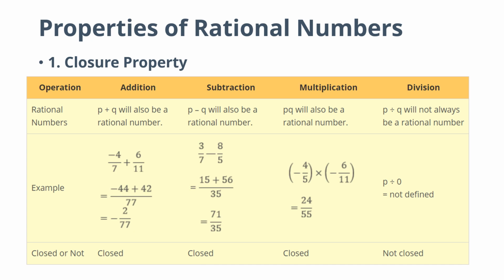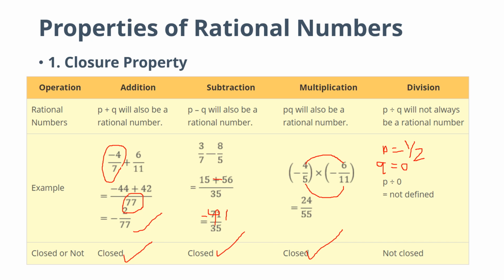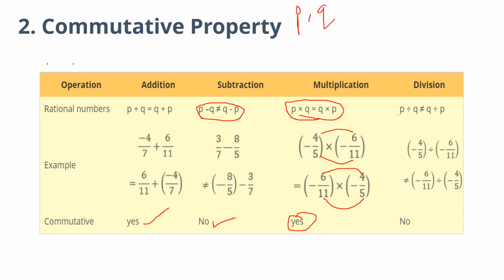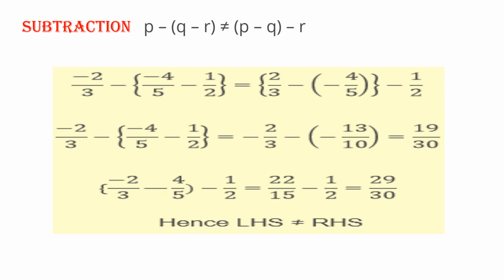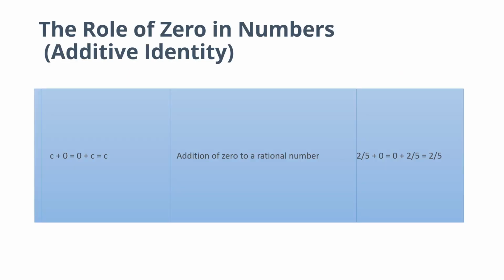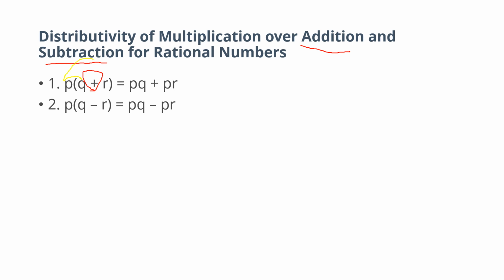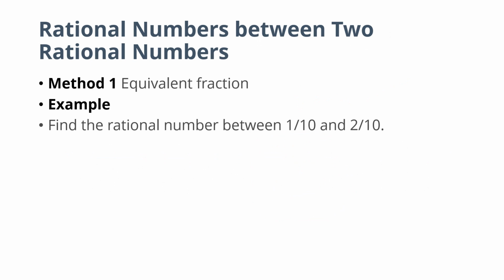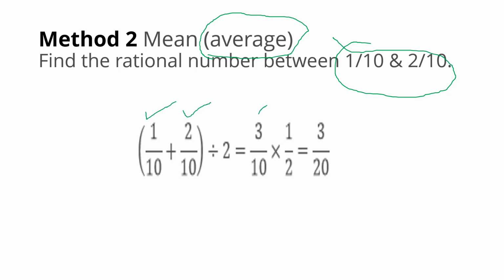Rational numbers class 8